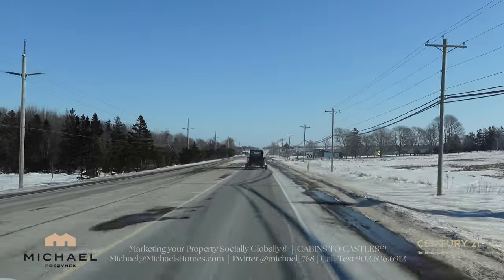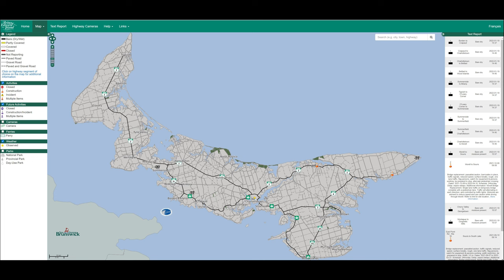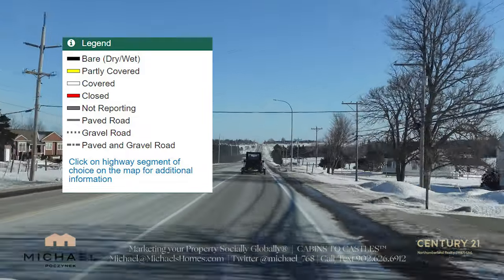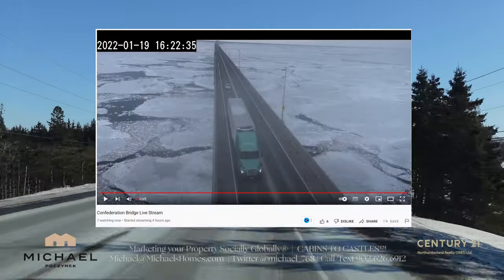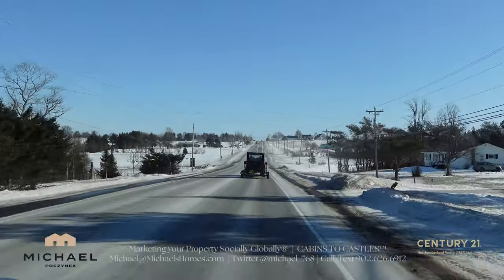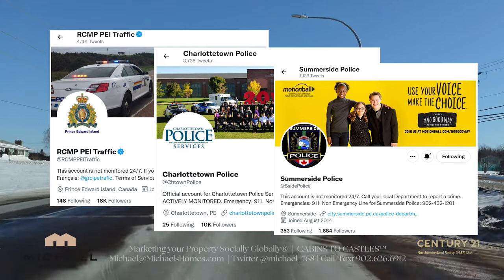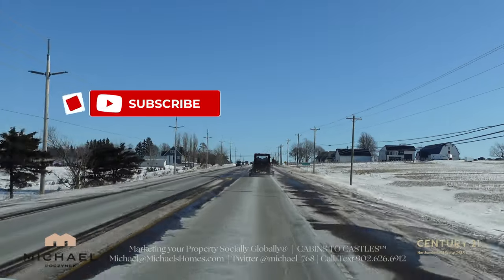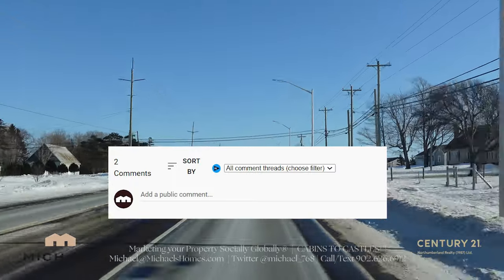Prince Edward Island Road Conditions Map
Road Conditions in PEI